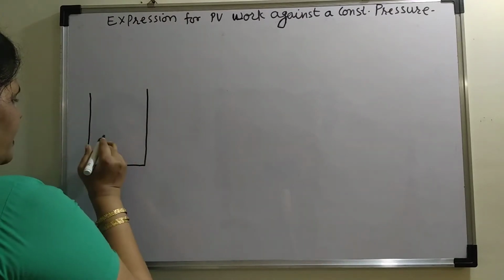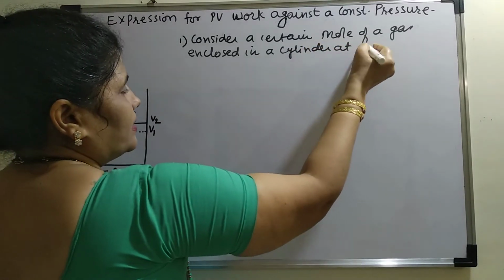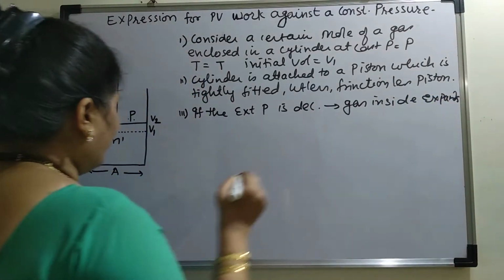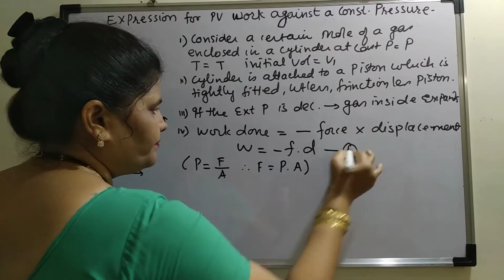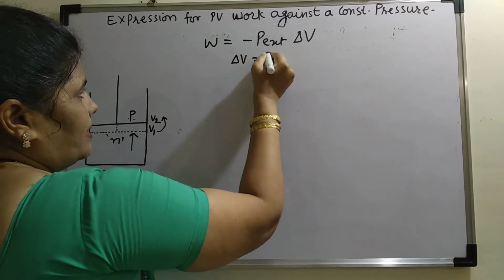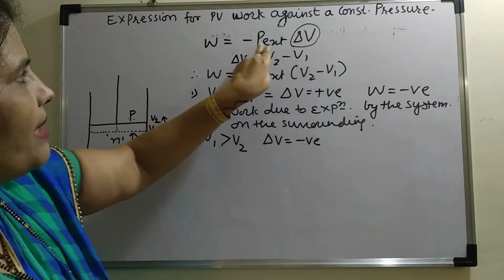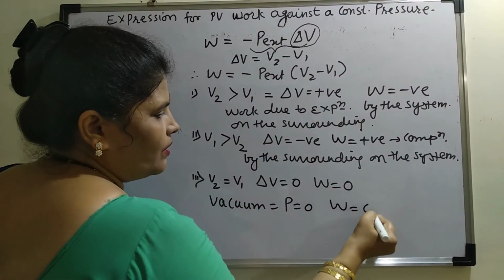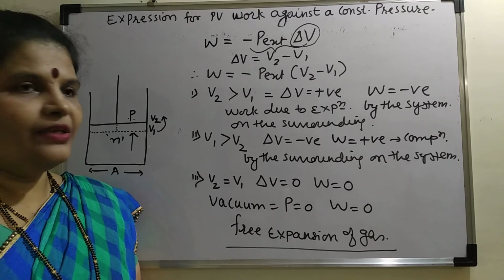Chemical Thermodynamics - Expression for Pressure Volume Work against Constant external Pressure.